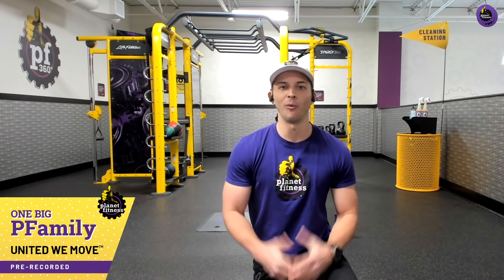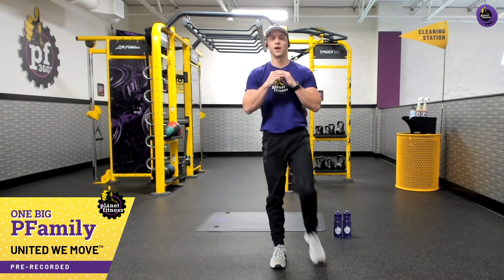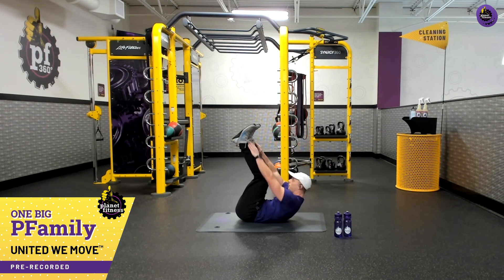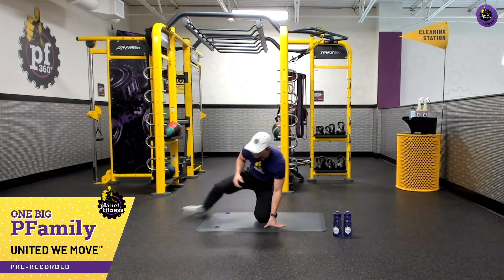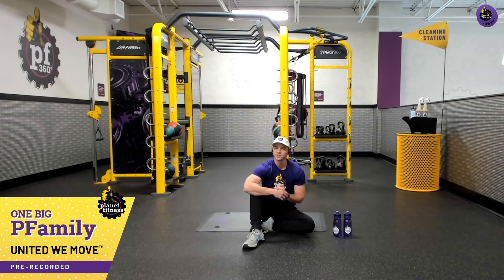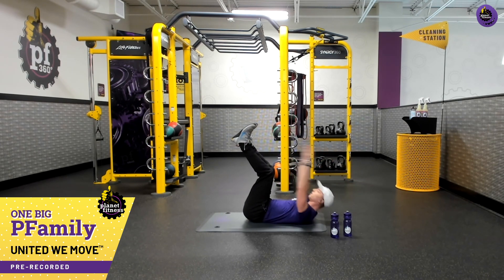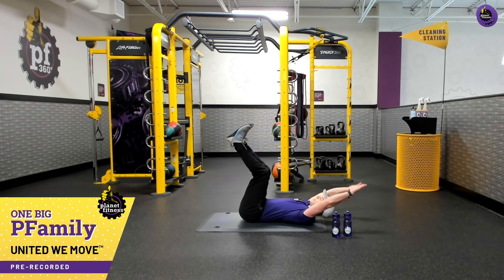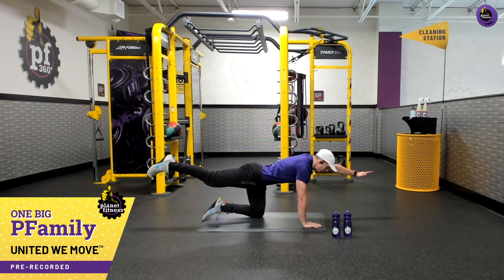Monday Pick Me Up with PF Trainer Corey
Who’s ready to do great things today!? In this fitness video, we have PF Trainer Corey in the 360 Area for an excellent core workout. Don’t worry about the equipment, this can be a home workout, and Corey will be providing you with modifications when needed. This workout was designed for all fitness levels, so feel free to keep up or take it at your own speed. Ready? Let’s get started.

First thing we have to do is warm up! For this, you’ll be doing cross body toe touches, hip circles, and more. Now that you’re all loosened up, you’ll head into the main circuit with exercises like heel touches, flutter kicks, and plank reaches. Do you feel amazing, we sure do. To wrap up, Corey will take you through a cool down routine.

If you’re looking for more workout videos like this one, join us on Facebook Live every Monday through Friday at 7pm ET. You can also check out our YouTube channel for all the United We Move content we have to offer. If you haven’t already, download the Planet Fitness app for access to a ton of workouts you can do wherever you are.